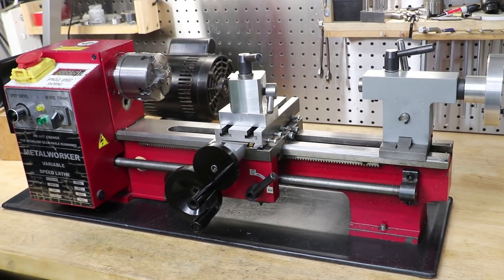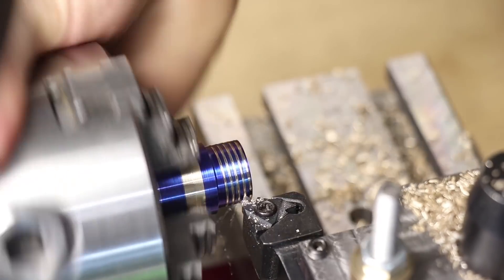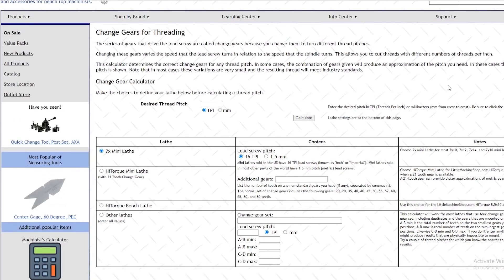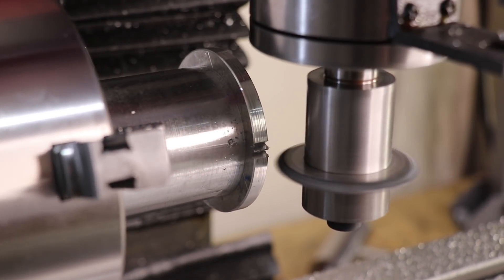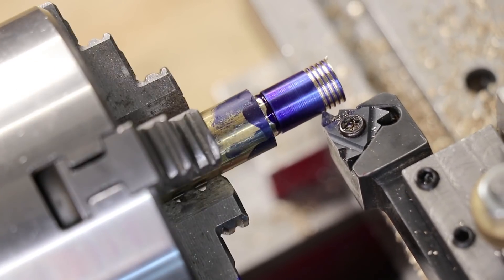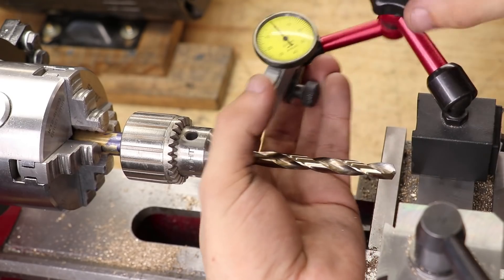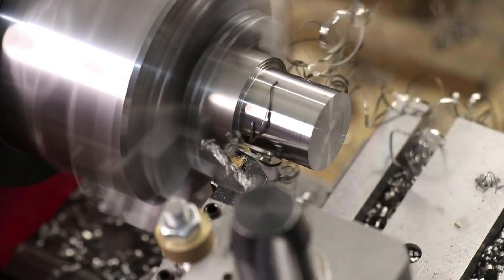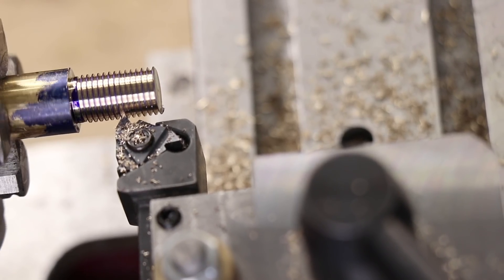Cutting Imperial Threads On My Metric Mini Lathe (And Metric On Imperial Lathes Too)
G'day everyone,

I have to cut some imperial threads in the near future for various projects. Seeing as these are likely one off threads, I wanted to avoid having to buy several taps that that I would probably use once or twice. My mini lathe is able to cut threads suing the leadscrew, but it is set up to cut metric threads, not imperial. In this video I will go through the various change gears used to cut imperial threads on a metric lathe.

Cutting Metric Threads On My Imperial Mini Lathe